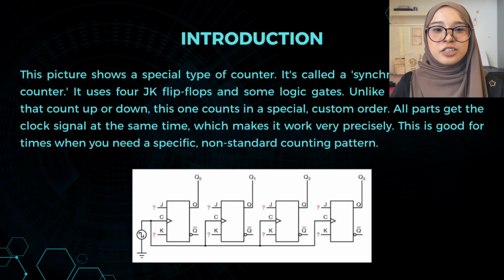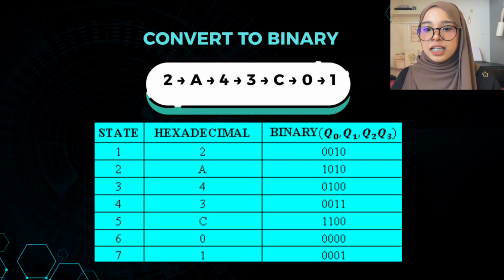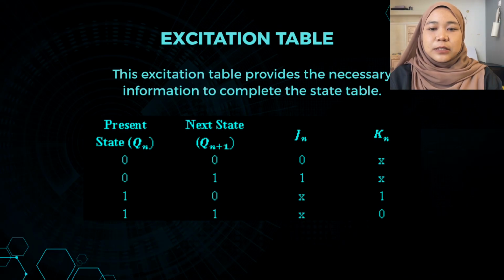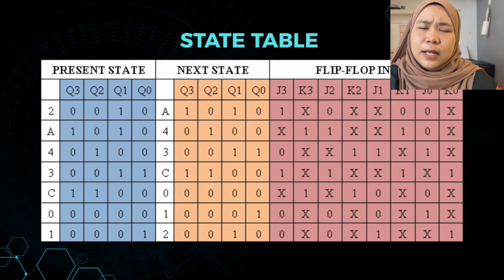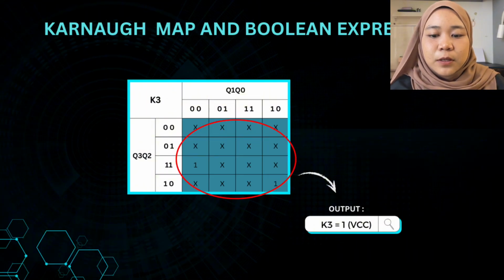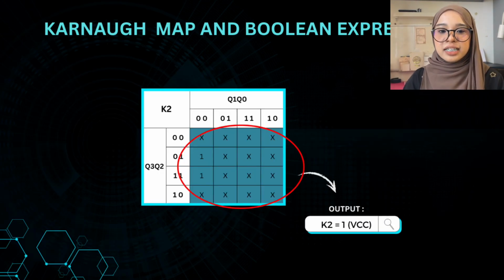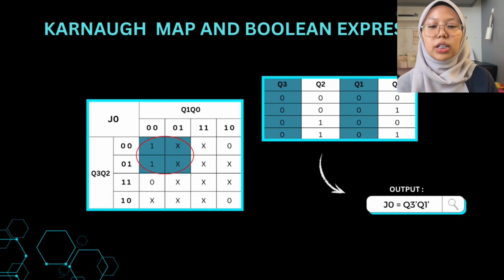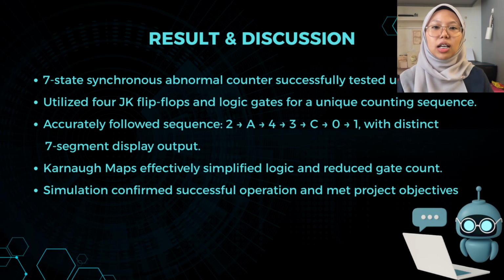SYNCHRONOUS ABNORMAL COUNTER PROJECT PRESENTATION